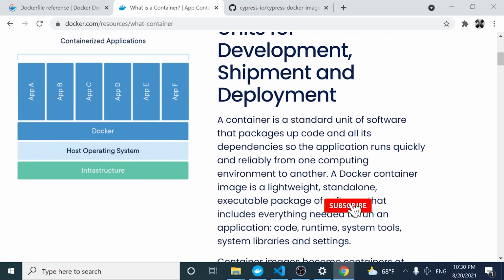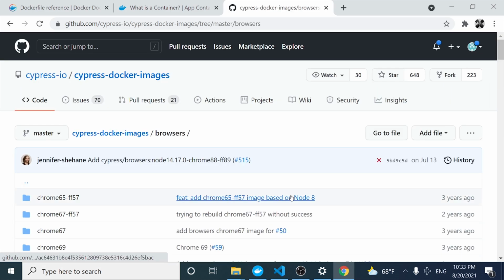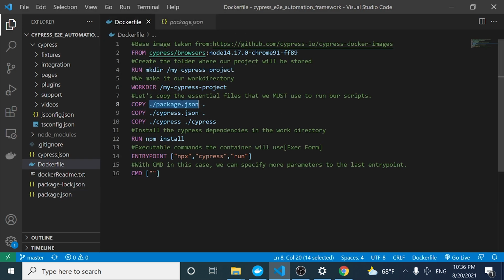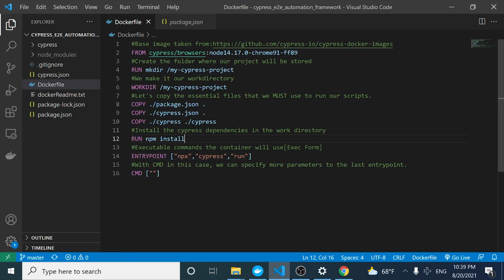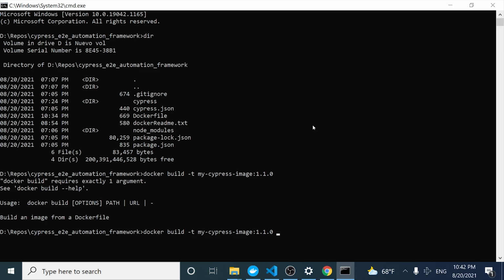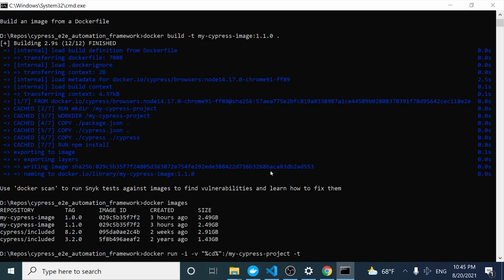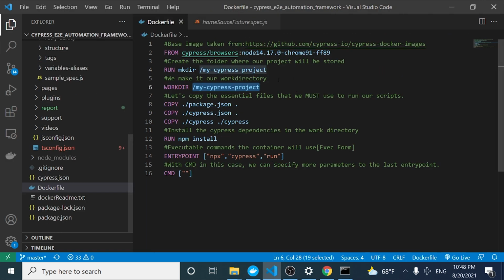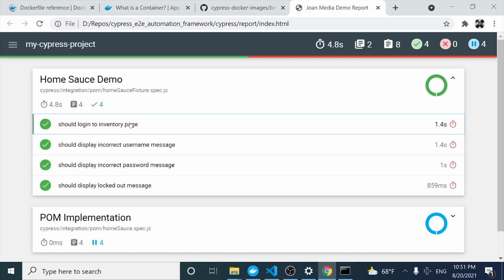CUSTOM Cypress + Docker Integration | Cypress Docker Tutorial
✅ MAKE your OWN CYPRESS DOCKERFILE, learn about DOCKER BUILD, CMD vs ENTRYPOINT, and go beyond with Docker Containers.

⏰Timestamps:
00:00​​​​ - Video Introduction
00:50 - What is docker? What is a Dockerfile?
02:29 - Cypress Docker Images (Included, Base, Browsers)
04:20 - Create a Dockerfile
11:38 - Docker Build ImageName:Tag
04:00 - Execute your Cypress Docker Image